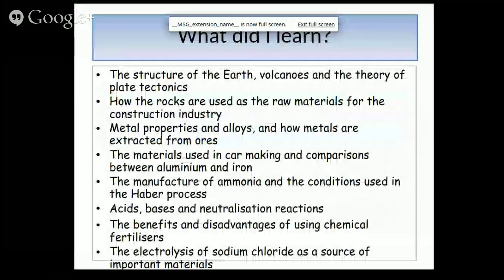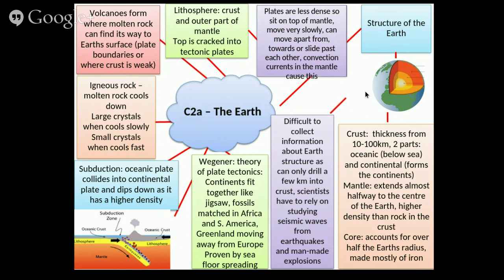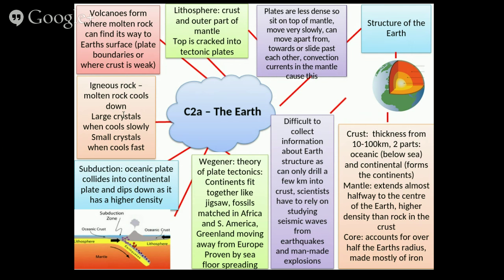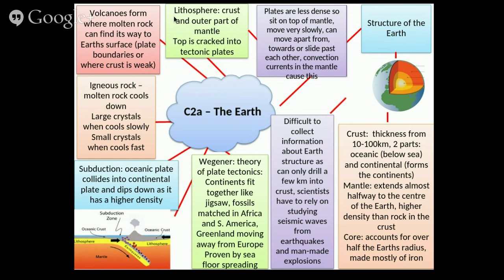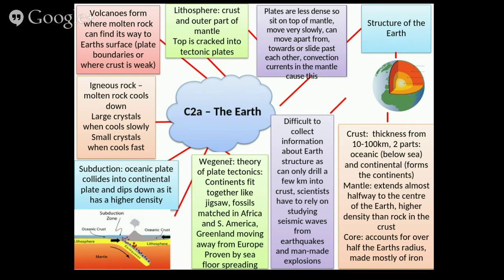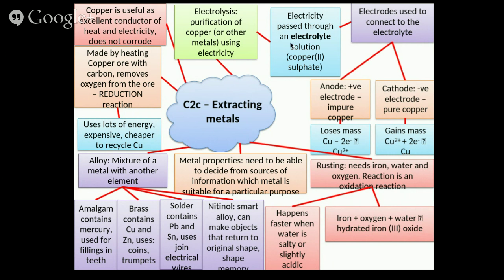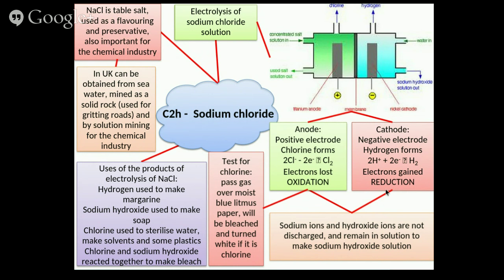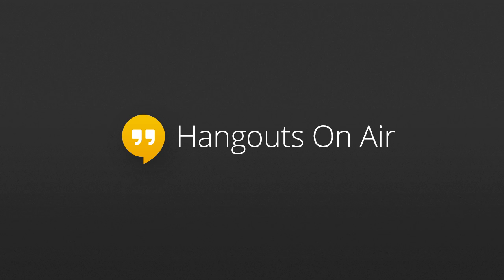C2 live revision lesson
This is the C2 topic for OCR Gateway Core GCSE